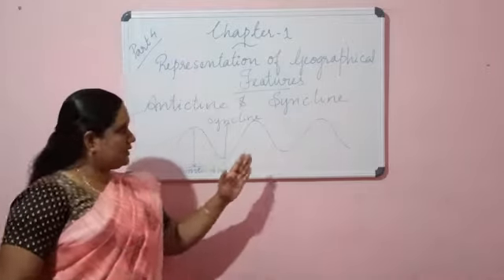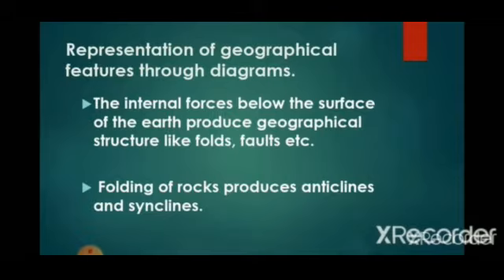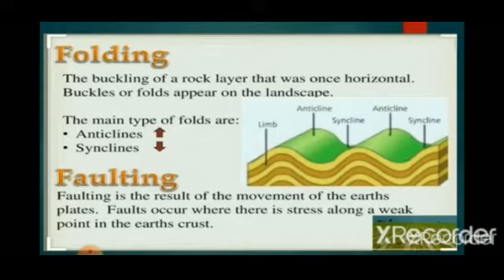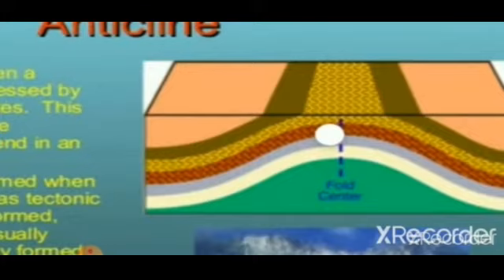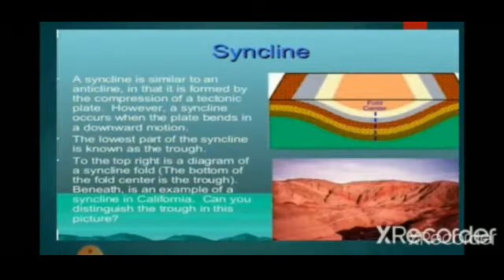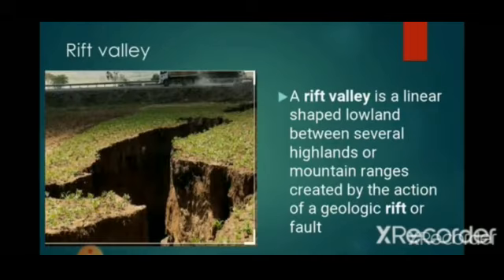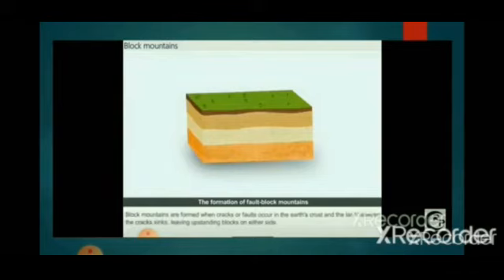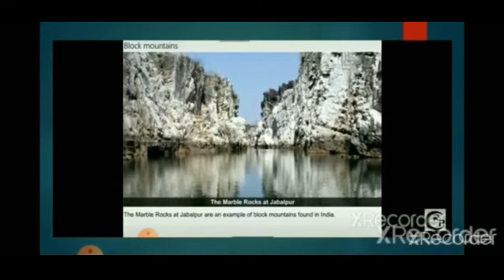ICSE GEOGRAPHY CLASS VI REPRESENTATION OF GEOGRAPHICAL FEATURES PART 4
Geographical features
Folds and faults
Anticline and Syncline
Block Mountain